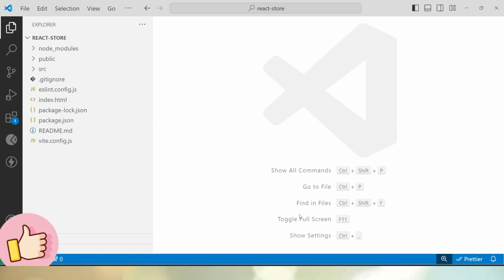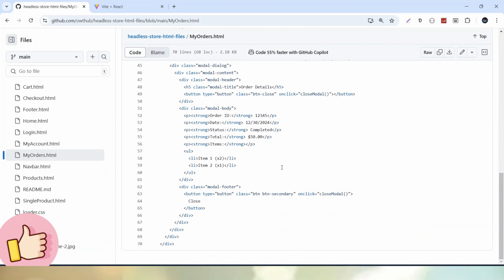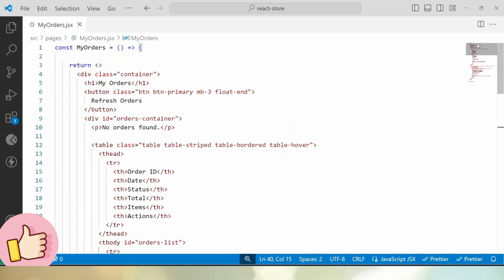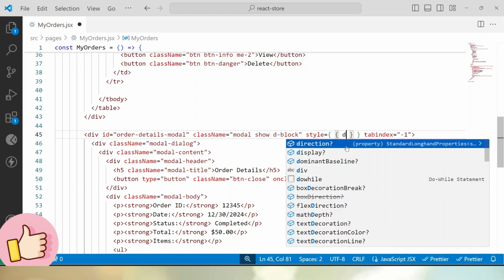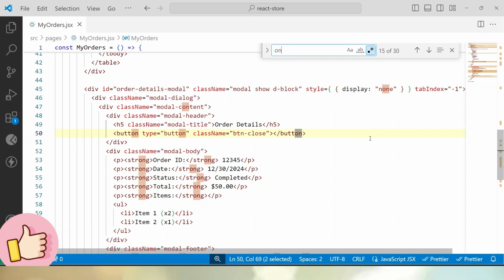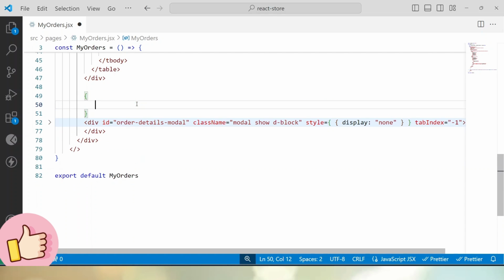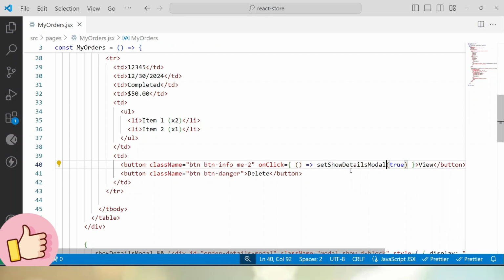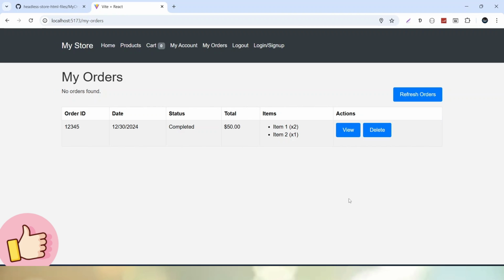React.js Store with WooCommerce API 🔥 WordPress with React js || My Orders Page Setup